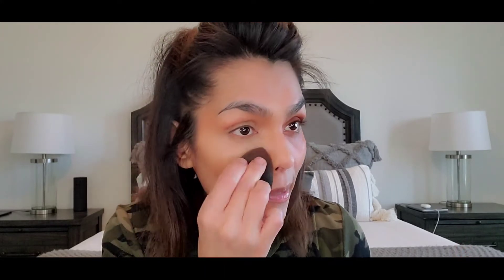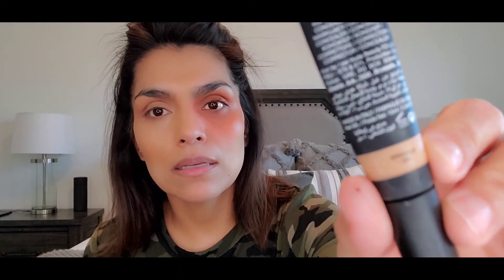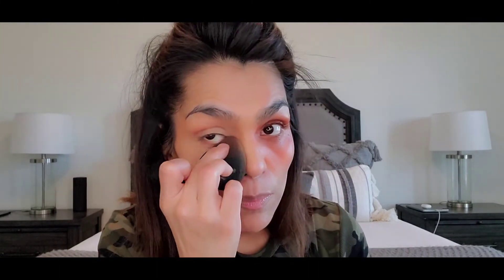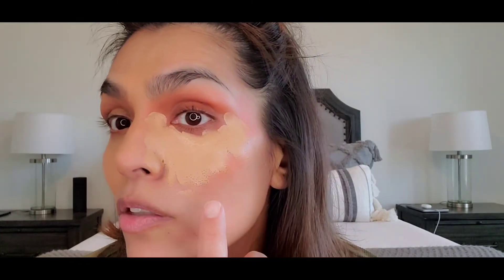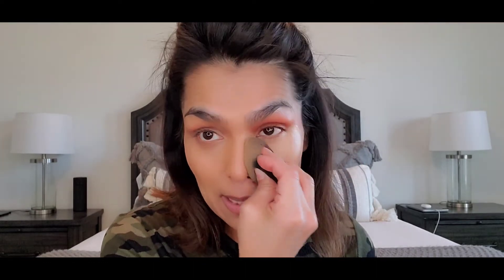CONCEAL DARK CIRCLES! MY FULL PROOF COMBO!!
Hey My Sweet Peeps!! 🐣🐥

I wanted to share My full proof concealer combo that covers my DARK circles!! When they are calling me out and putting me on mega blast and I have to give them a KO (knock out) punch 👊...this is my go to combo.

Products:

L.A. Girl HD Pro Corrector Concealer

Huda Beauty over achiever concealer (granola)